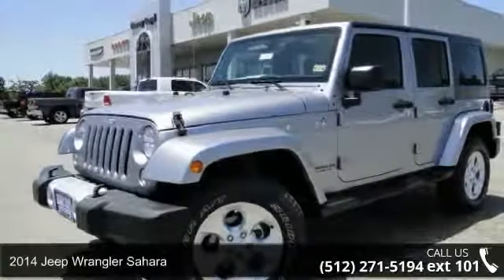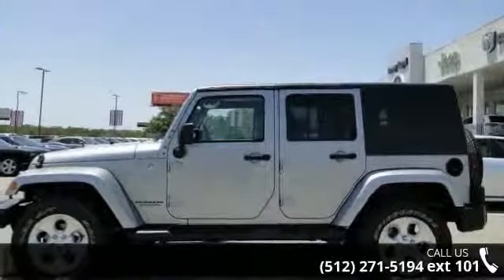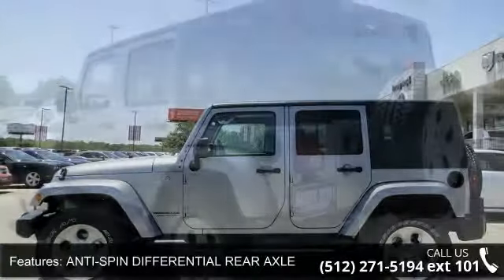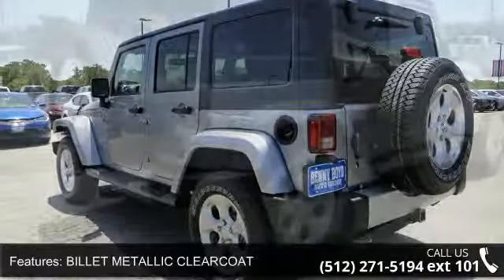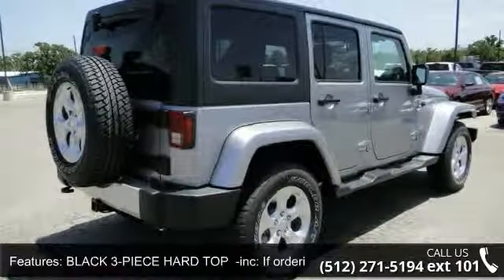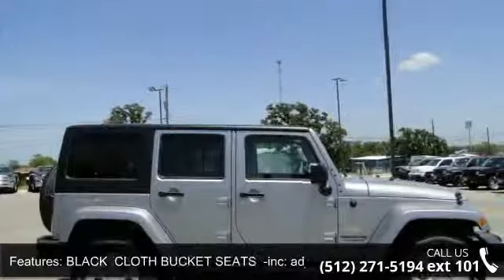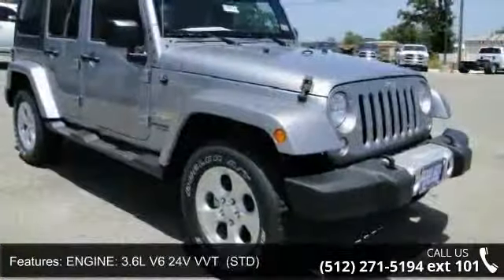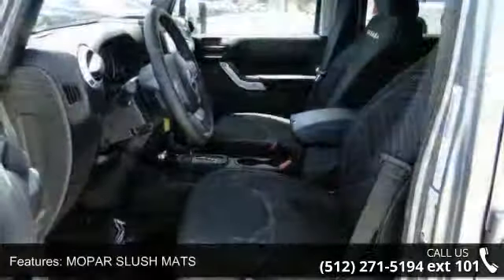2014 Jeep Wrangler Unlimited Sahara - Benny Boyd Bastrop ...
This is the perfect, do-it-all car that is guaranteed to amaze you with its versatility!!! All Around stud!! New Inventory!!! 4 Wheel Drive... This is the vehicle for you if you're looking to get great gas mileage on your way to work. How tempting are all the options on this 2014 Jeep Wrangler Unlimited Sahara: Radio: Uconnect 730N CD/DVD/MP3/HDD/NAV, Transmission: 5-Speed Automatic (W5A580), Black 3-Piece Hard Top, Remote Start System, Anti-Spin Differential Rear Axle, Trailer Tow Group, MOPAR Slush Mats... A Better Buy from Benny Boyd!